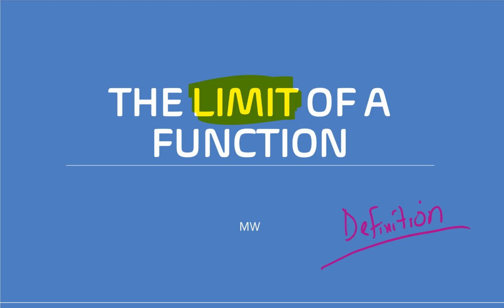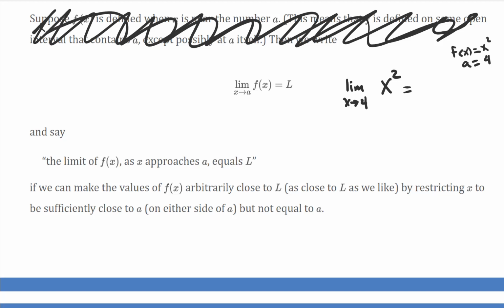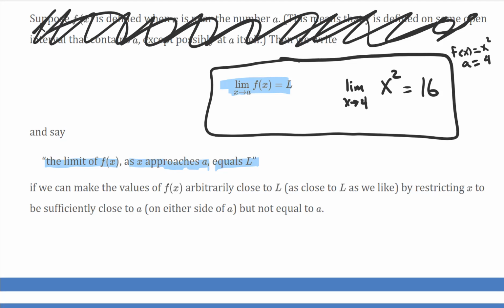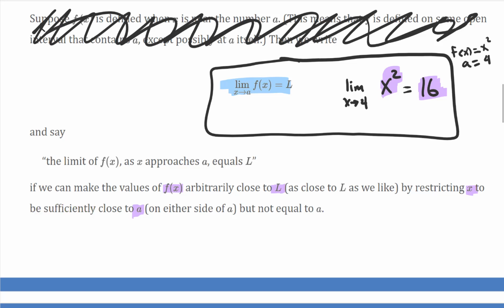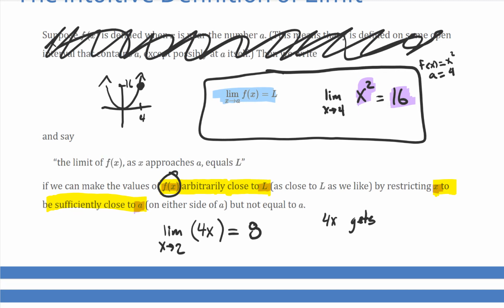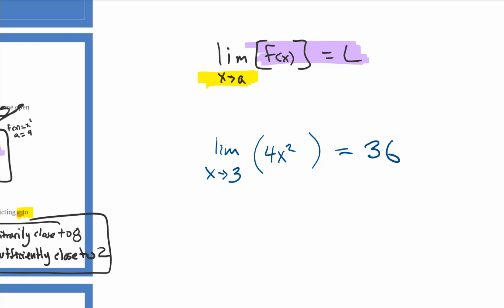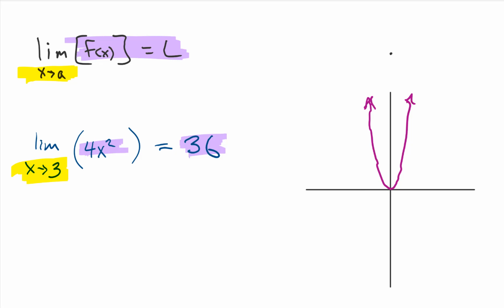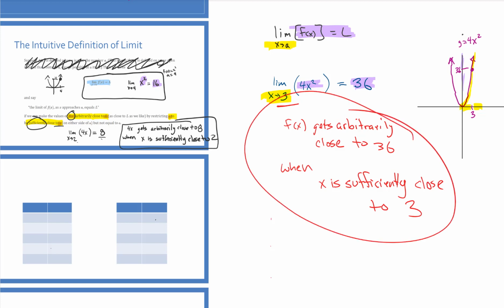2 2 Definition 1